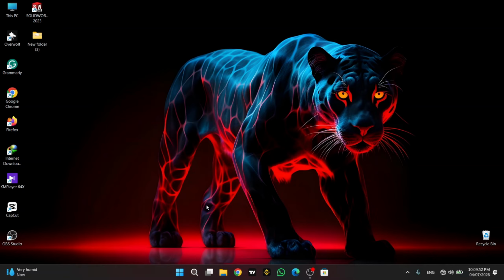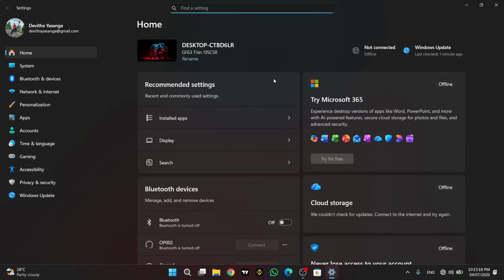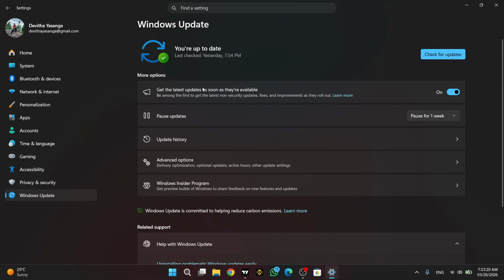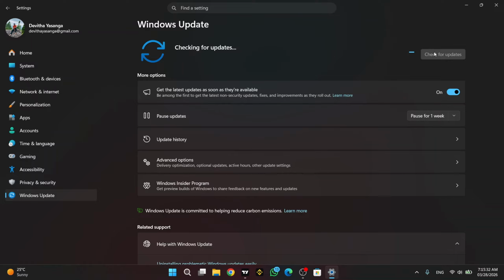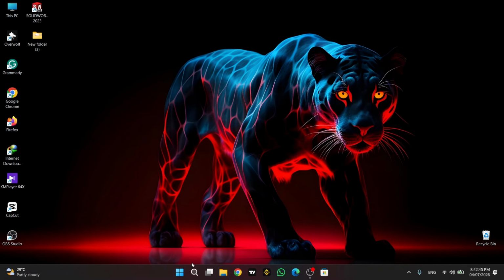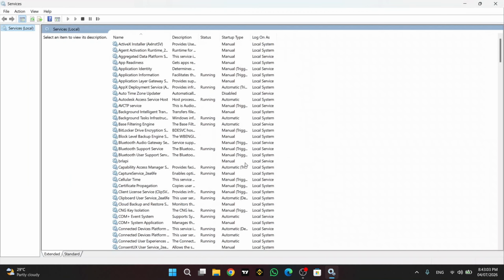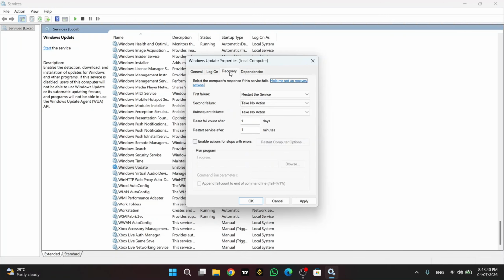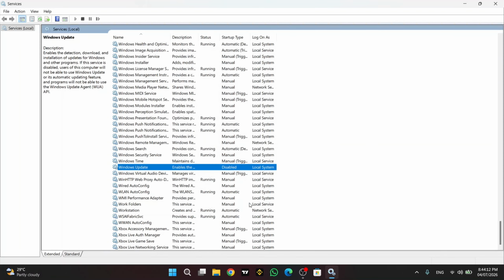How To Stop Automatic Updates On Windows 11 (2026) | Disable Windows 11 Updates Easily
Are you tired of automatic updates interrupting your work on Windows 11? In this video, I will show you how to stop automatic updates on Windows 11 easily and safely.

This step-by-step guide is perfect for beginners and anyone who wants full control over their PC updates. Whether you're using a laptop or desktop, this method will help you disable Windows updates and improve performance.

🔧 What you will learn:
- How to disable Windows 11 automatic updates
- Stop updates permanently or temporarily
- Improve PC performance
- Avoid unwanted restarts

💻 This tutorial is ideal for:
- Students
- Office users
- Gamers
- Anyone with a slow PC

📌 Watch till the end to learn the easiest method!